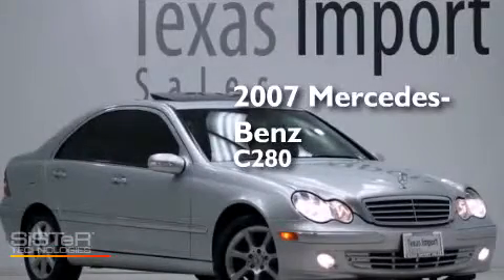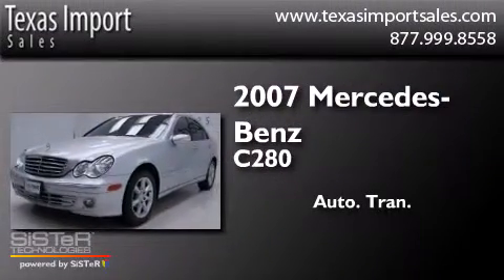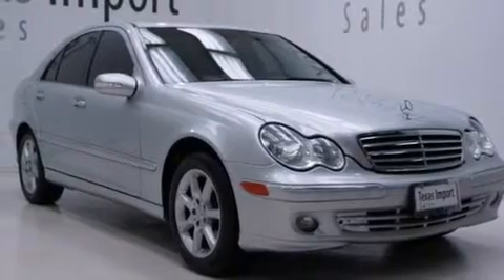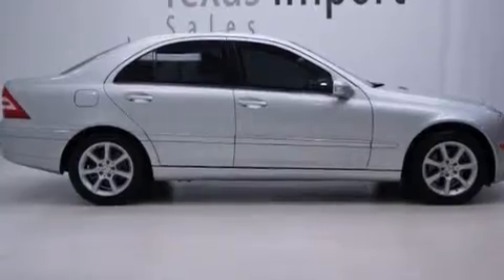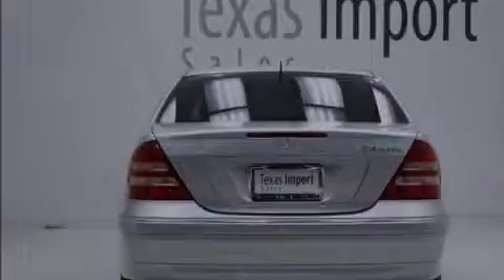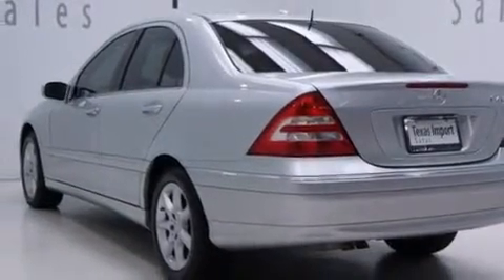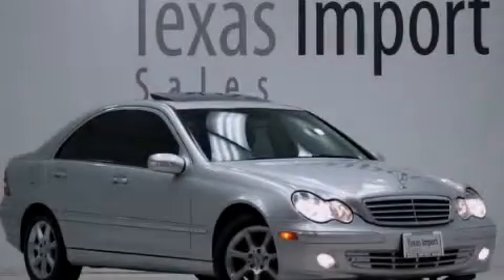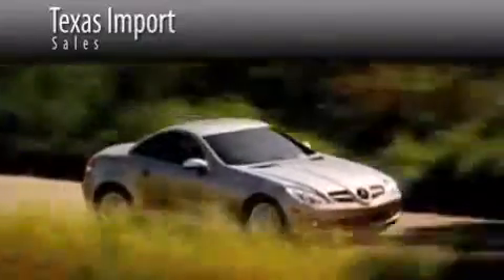2007 Mercedes-Benz C280 4MATIC Dallas TX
We've been honored to serve the Dallas TX area , we promise that your experience at our dealership will exceed your expectations ! Year : 2007 Make : Mercedes-Benz Model : C280 Engine : 3.0L DOHC SMPI 24-valve V6 engine Trans . : Automatic Exterior : Silver Miles : 76,624 Interior : Black Stock : 3861A Texas Import Sales 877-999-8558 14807 Venture Drive Dallas , TX 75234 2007 Mercedes-Benz C280 4MATIC Dallas TX